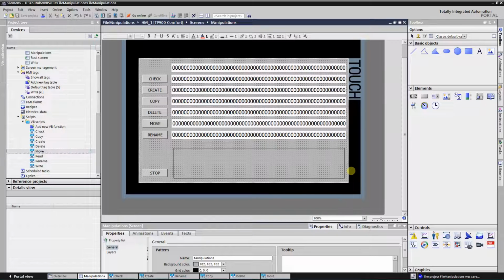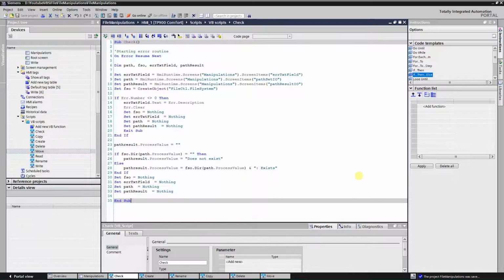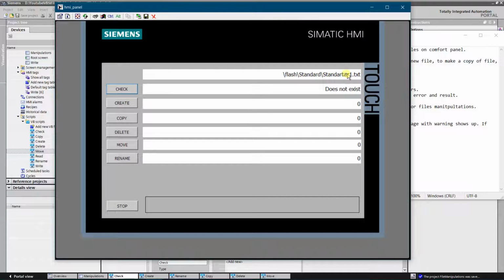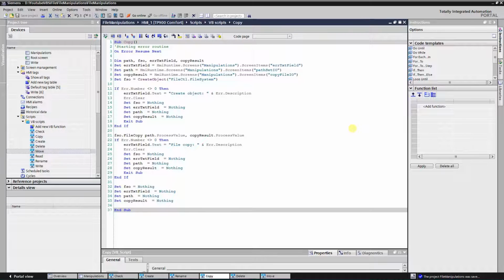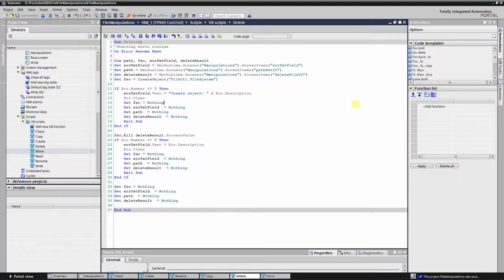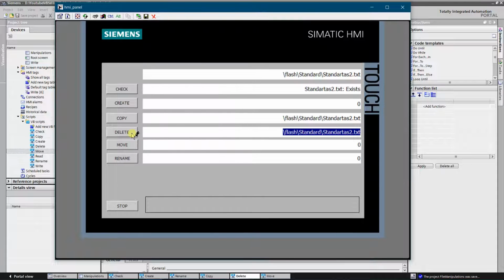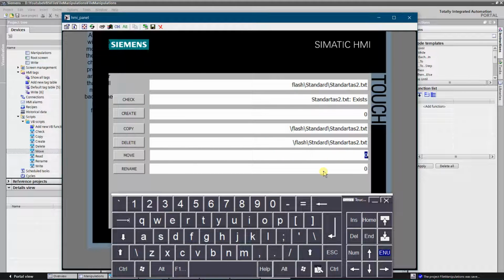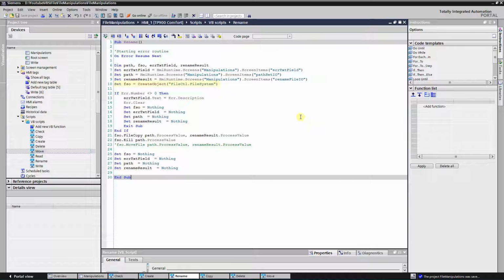TIA WinCC Advanced VBS file manipulations: check, create, copy, delete, move and rename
This video is a small demo on how to manipulate files on comfort panel.
You find out how to check for file presence, create file, copy file, move file to new location and rename it.

Softwar used:

Sm@rtClient

Hardware used:

SIEMENS TP900 Comfort